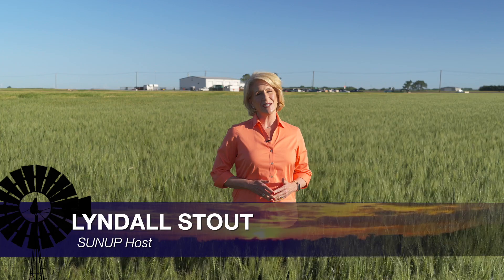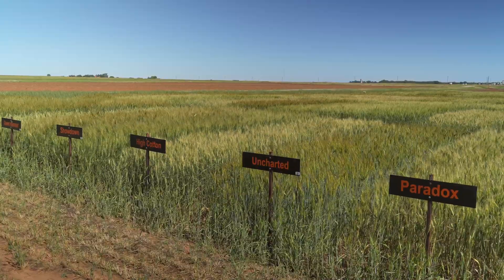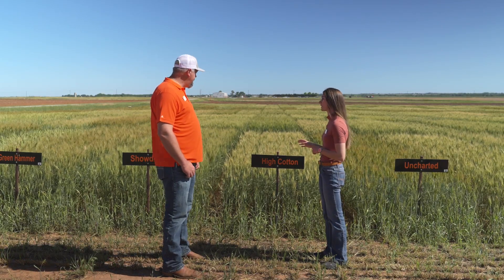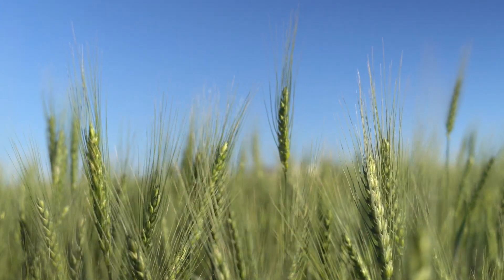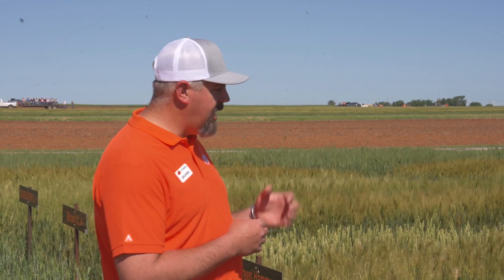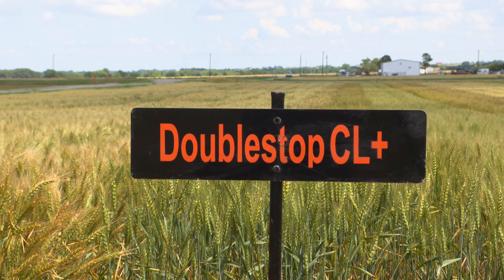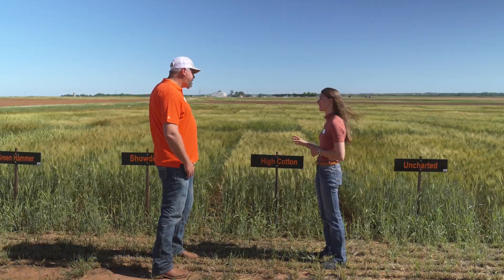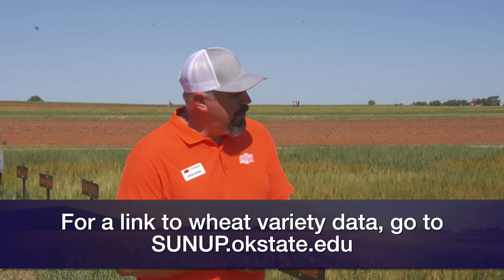The Best Wheat Variety?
(May 24, 2025) Josh Bushong, OSU Extension west area agronomist, discusses how the wheat variety trials are performing at the North Central Research Station at the 2025 Lahoma Wheat Field Day.